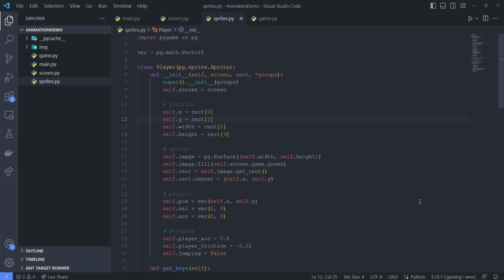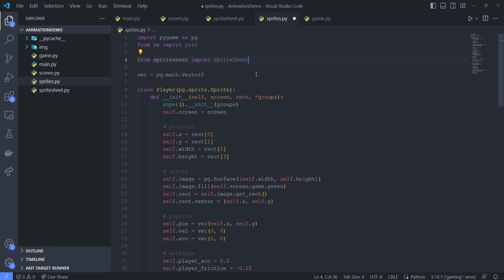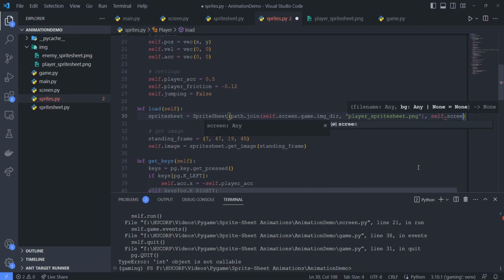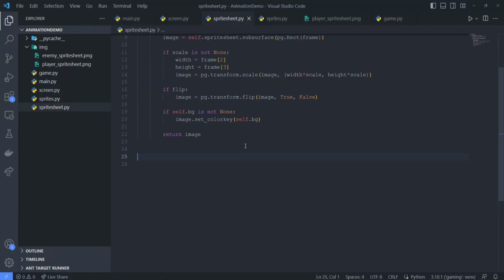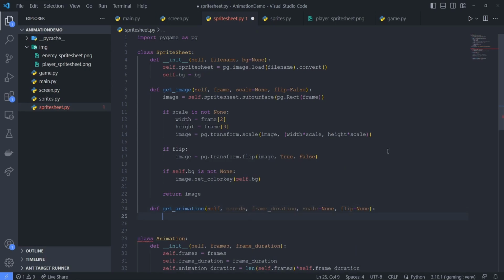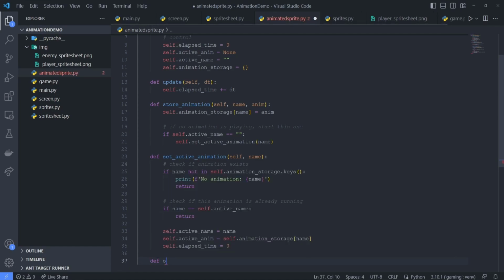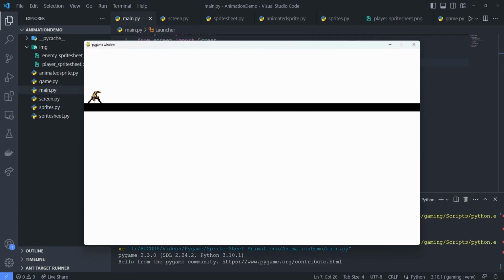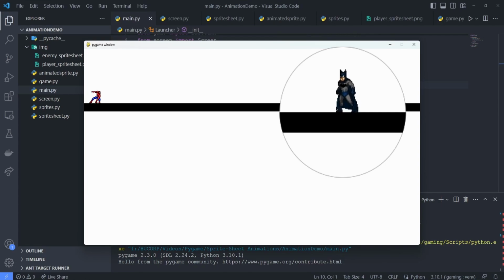Managing Sprite Animations for Complex Games Using Sprite-Sheets and OOP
Learn how to easily incorporate sprite-sheet animations in your pygame projects. Compared to other guides, this tutorial follows a class-based approach, ensuring your sprite classes don't become bloated after adding a few animations.